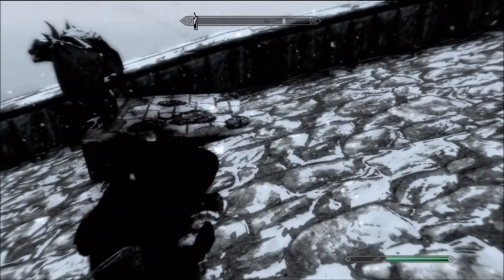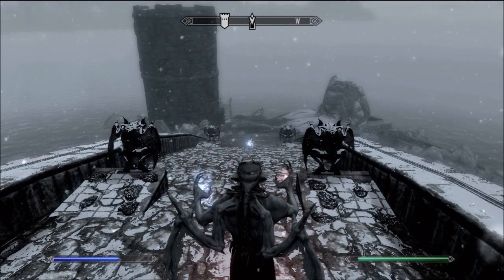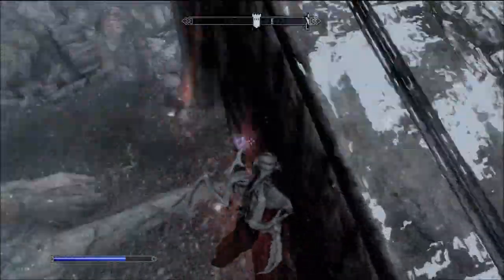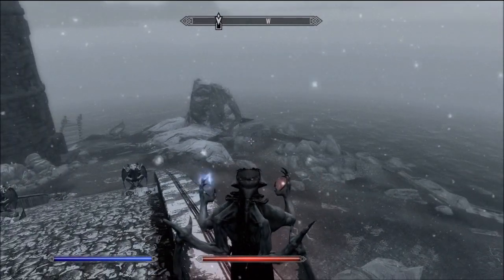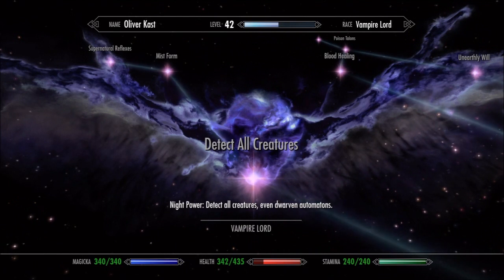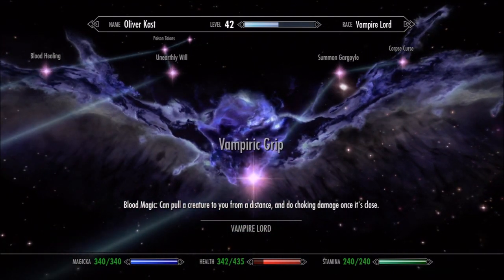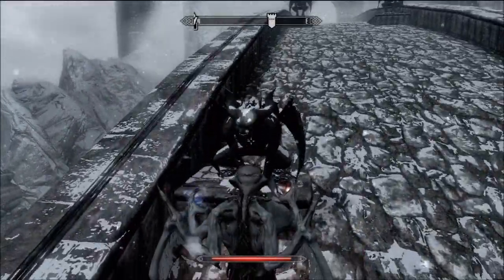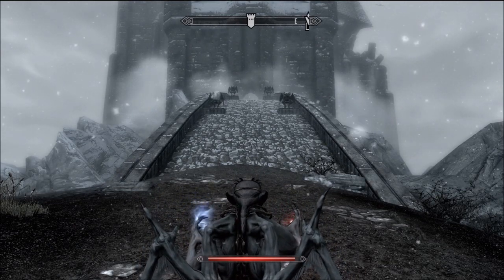Skyrim Dawnguard DLC: New Vampire Lord Skill Tree & Form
Rendering out Let's Play episodes NOW! Expect some later.